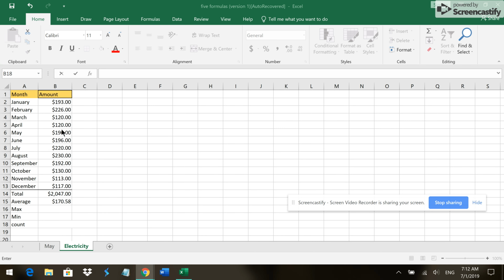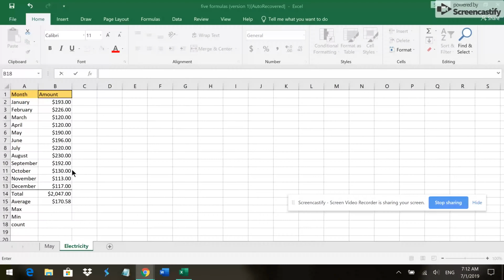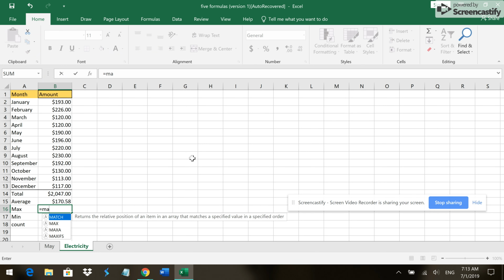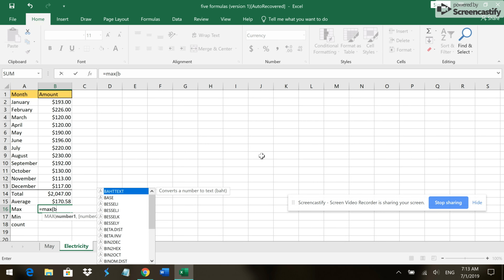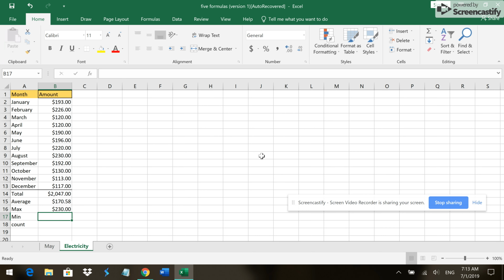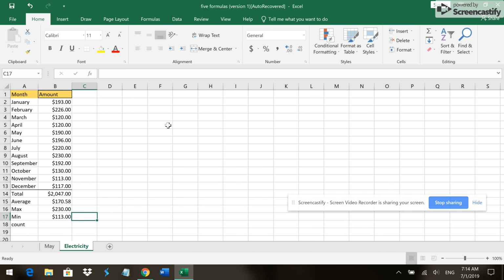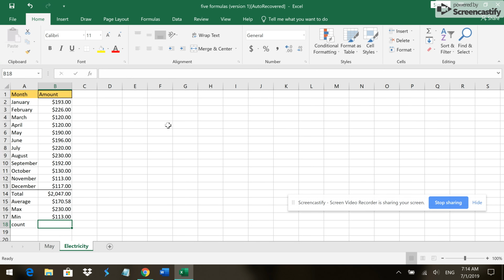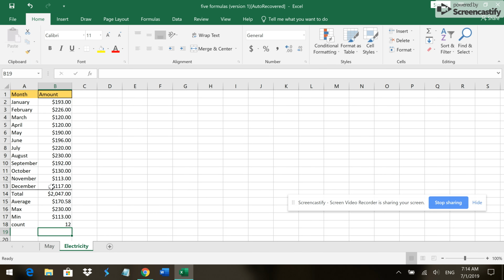For the Love of Excel! Max, Min and Count!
Good Evening Everyone! In this video, we will discuss three excel formulas (Maximum, Minimum and Count).